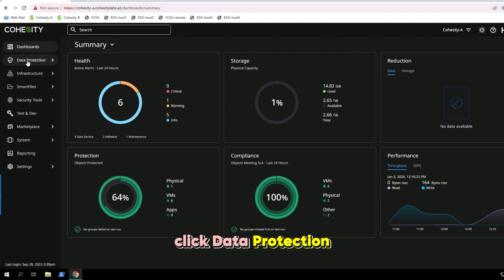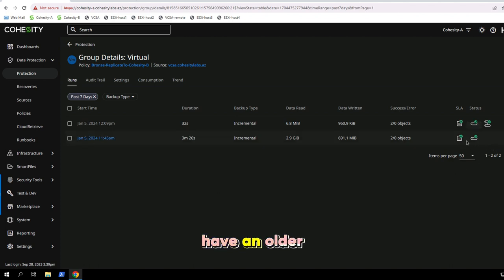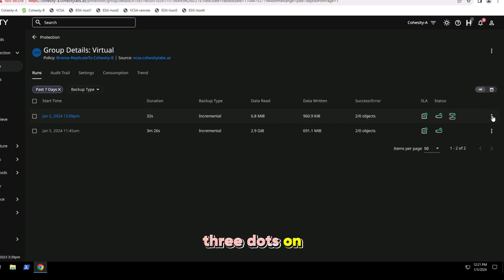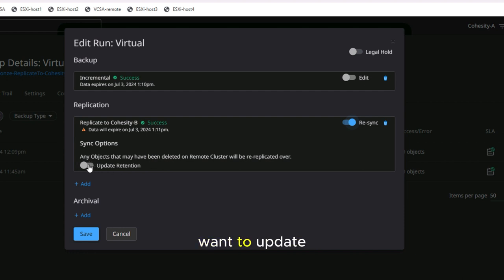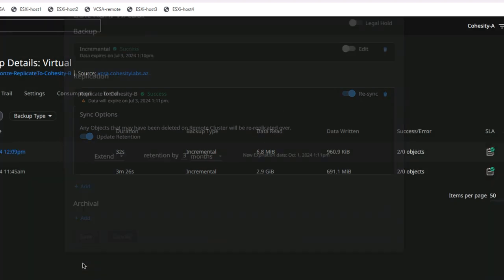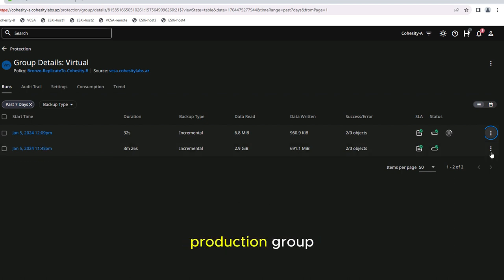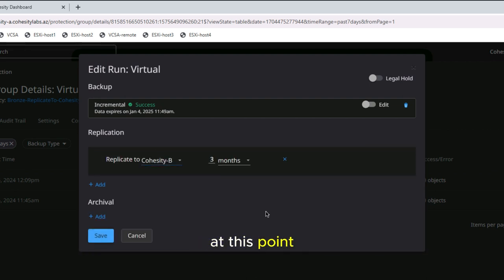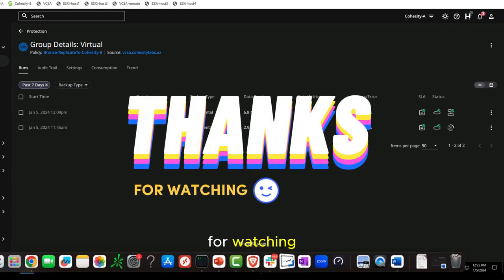An update on how to resync a Cohesity snapshot for Replication or Cloud Archive. Added Captions!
How to video demos mostly on Cohesity software
I didn't like the last video so I added captions and some background music.